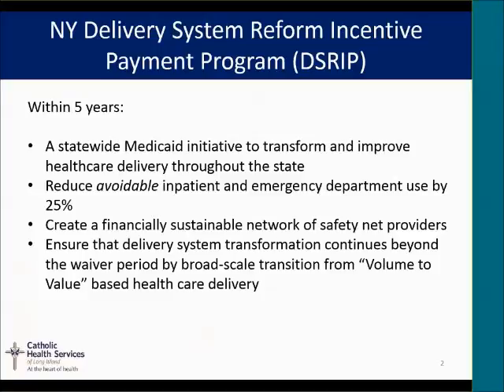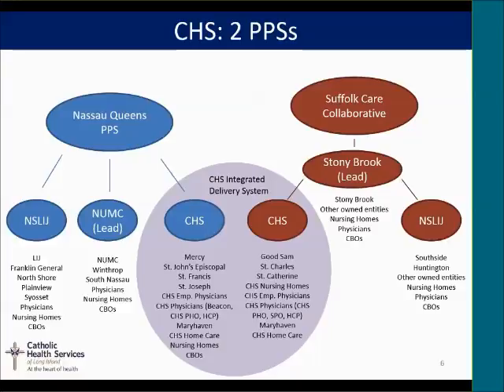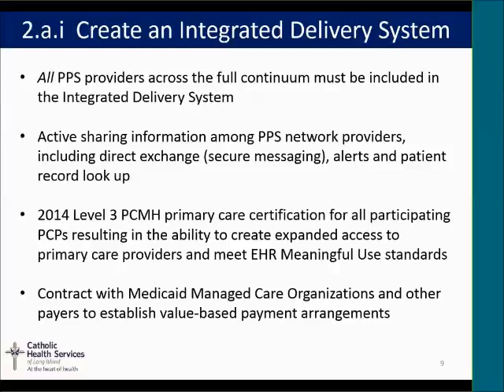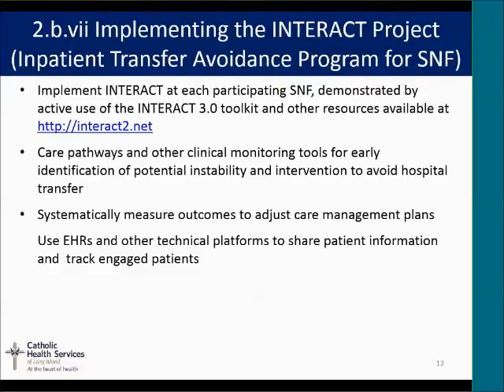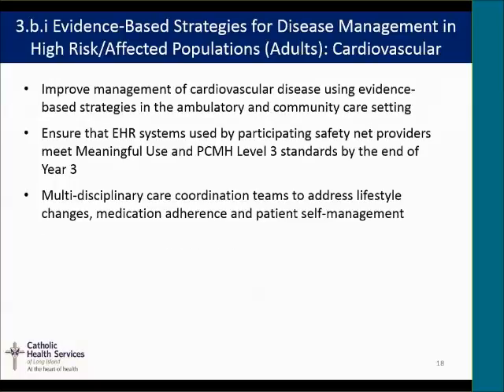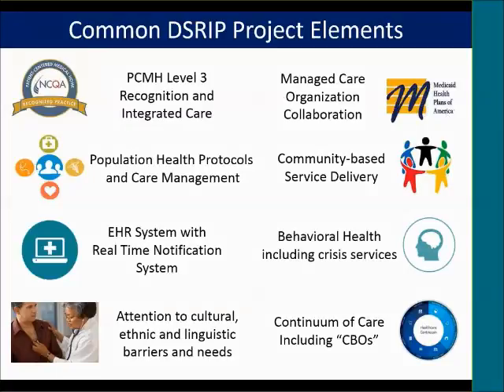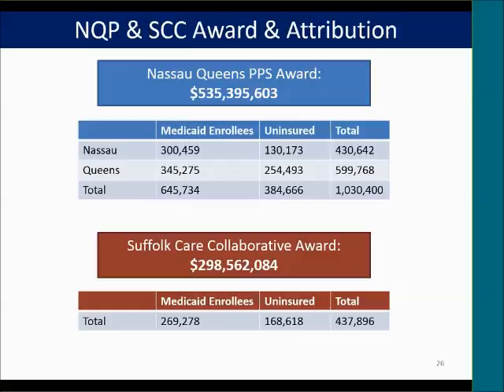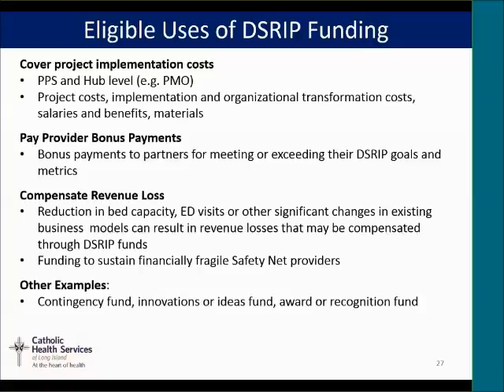Record DSRIP 101 20150731 2021 FINAL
DSRIP 101